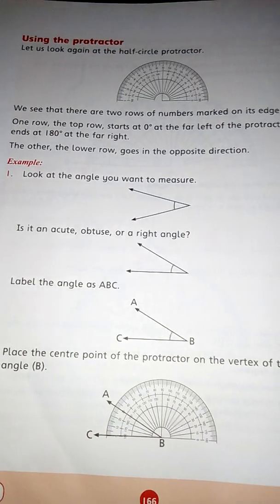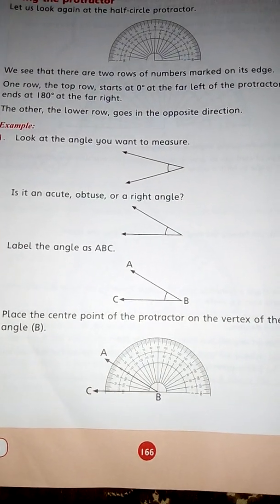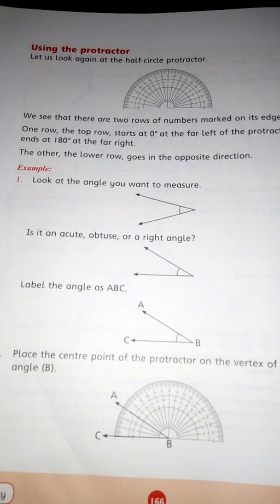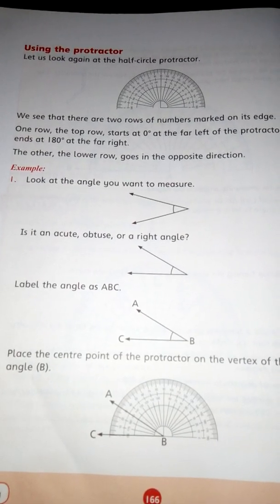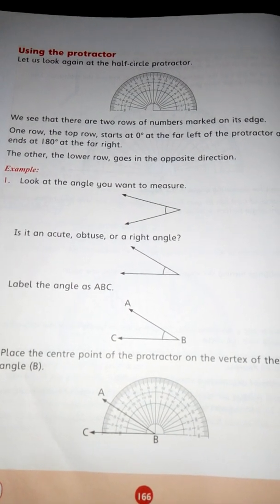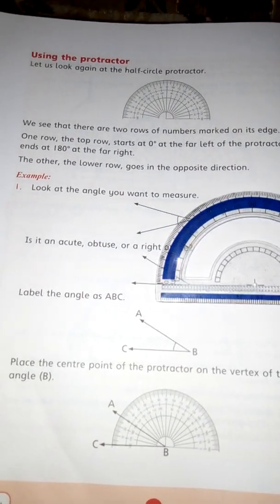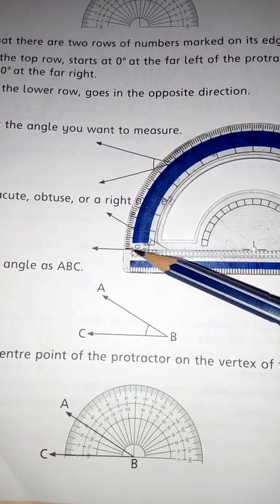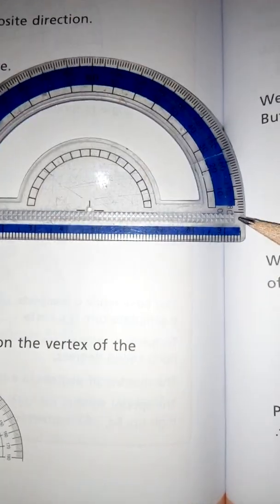Geometry Lecture 4(b)How to read protractor